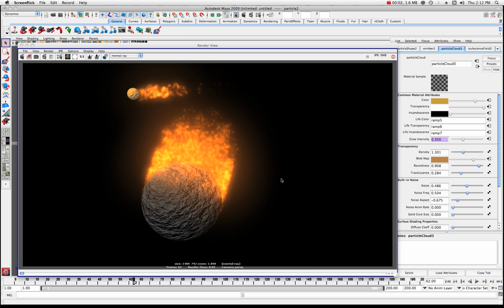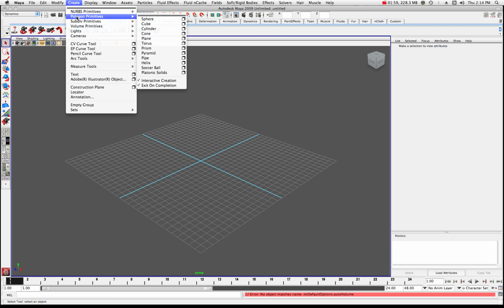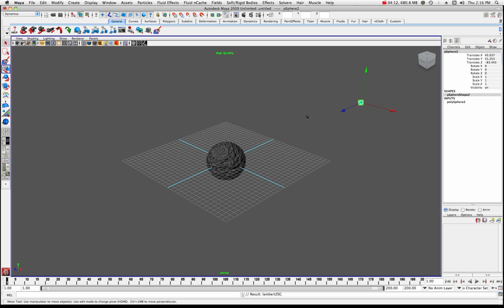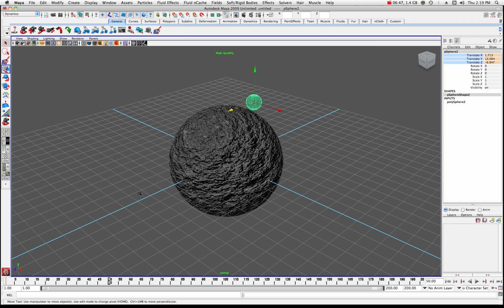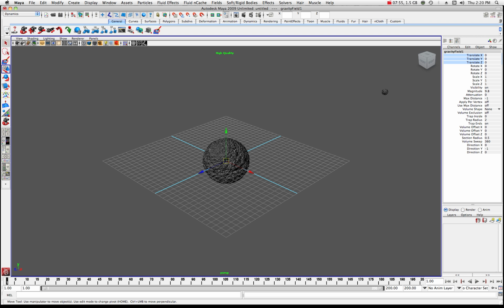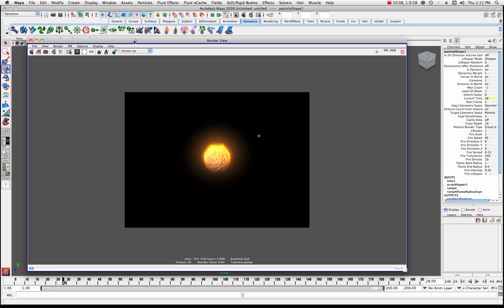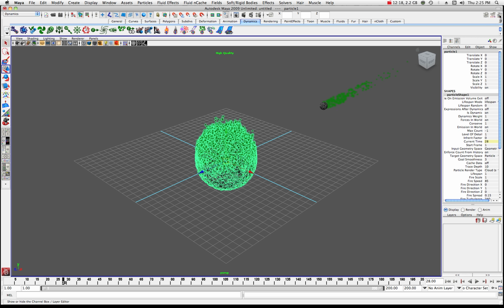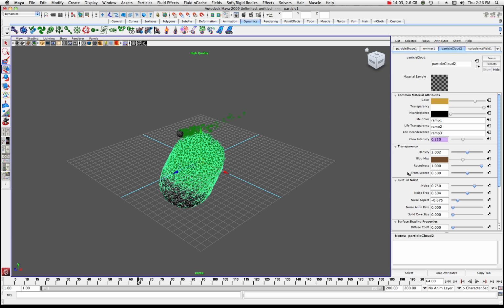Maya Fire Tutorial Part 1 of 2 by Stuart Christensen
Burn Baby Burn!  Let's play with fire and not get burned.  In this tutorial by Stuart Christensen you will learn the basics of working with fire.  This is part 1 of a two part series.  In these  videos we set up a basic interaction between two spheres and then set them on fire! Then we will adjust the "look" of the flames to get better results by adjusting the default Maya settings.  These videos will quickly get you started on the path to becoming a virtual arsonist!  Must know Stuff!